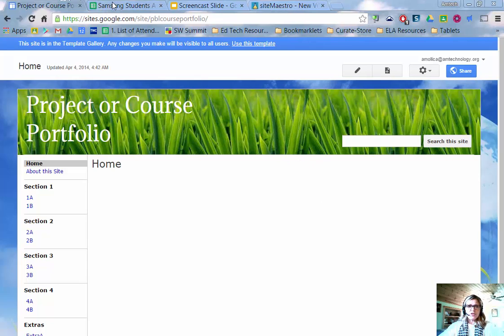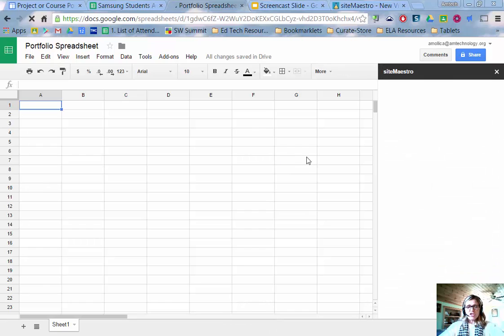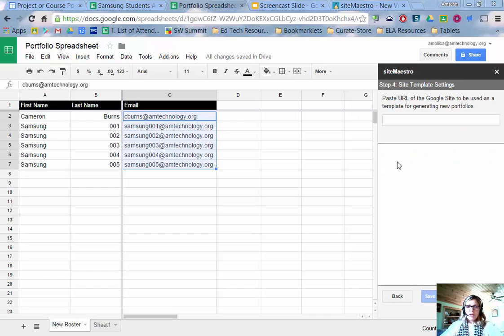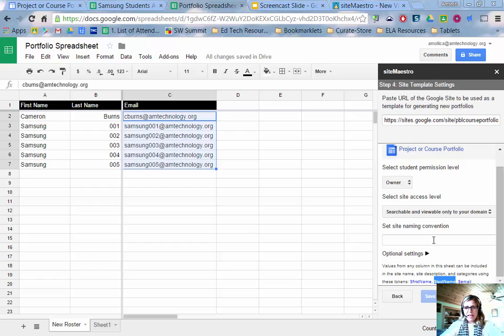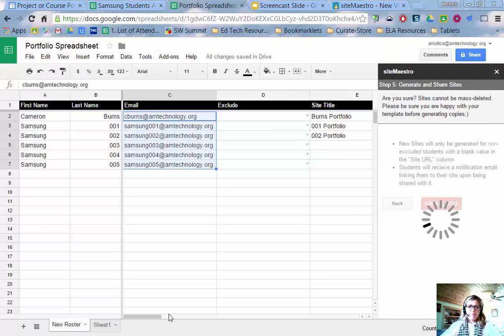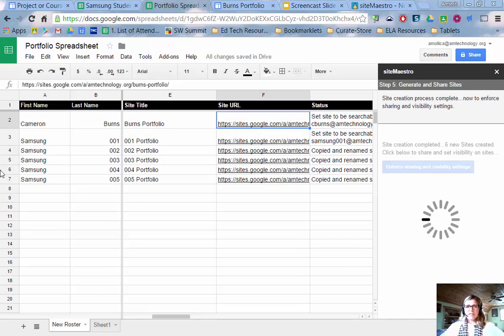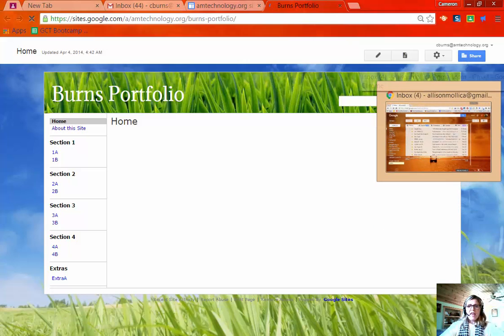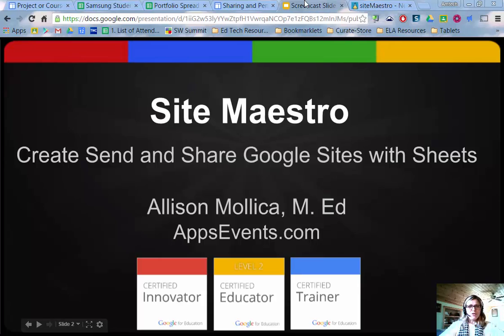Site Maestro ~ Automating Google Sites for Portfolios & More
Use SiteMaestro to create sites FOR students or teachers from a template, auto shared with you, named what YOU want them named and accessible through a single spreadsheet!  WOW!